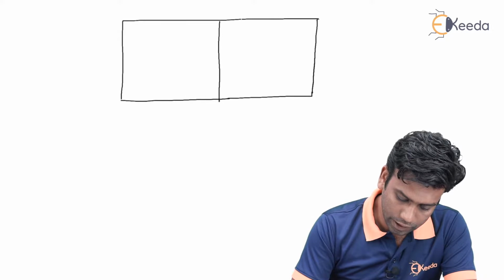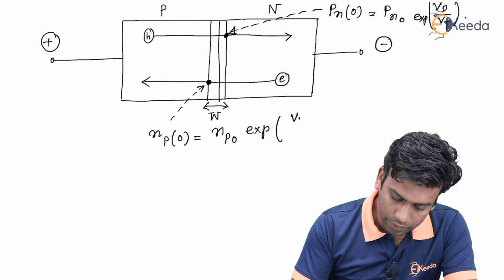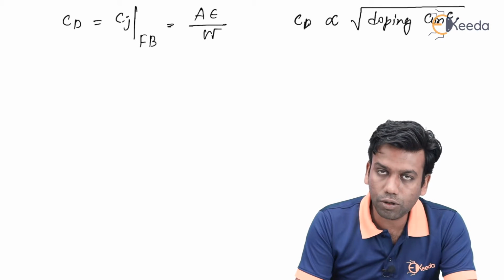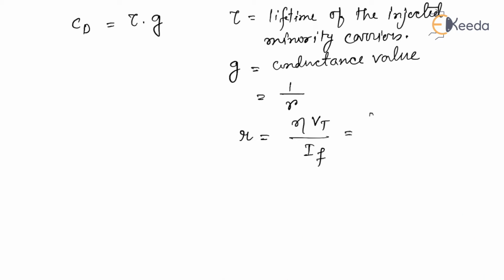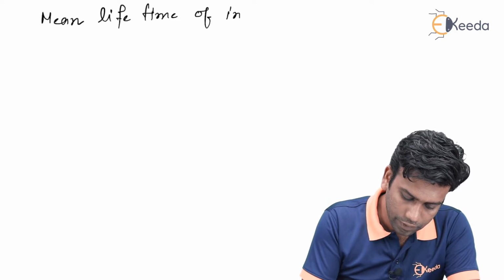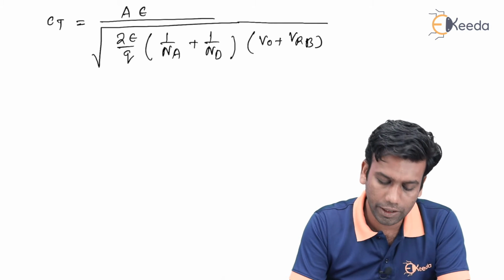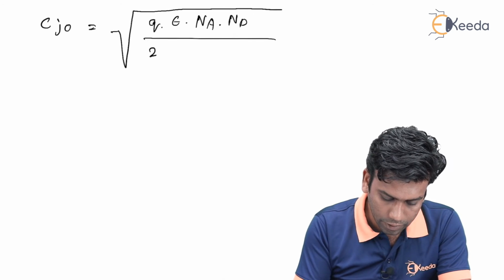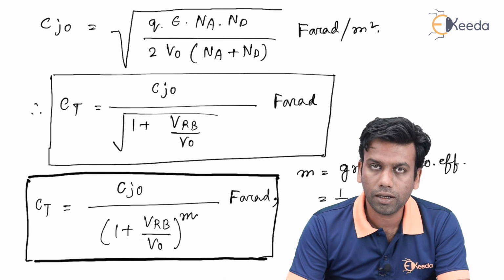Mastering Diffusion Capacitors : GATE Electronic Devices Explained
In this video, we'll delve into the fascinating world of Diffusion Capacitors in Electronic Devices, a crucial topic for GATE preparation. Whether you're a GATE aspirant or simply curious about electronic components, this video is tailored for you.

🔍 What you'll learn:

Understanding the role of Diffusion Capacitors in electronic circuits.
Exploring the principles behind Diffusion Capacitance and its significance.
Practical applications and examples to reinforce your knowledge.
How Diffusion Capacitors contribute to the overall functionality of electronic devices.

Happy Learning.